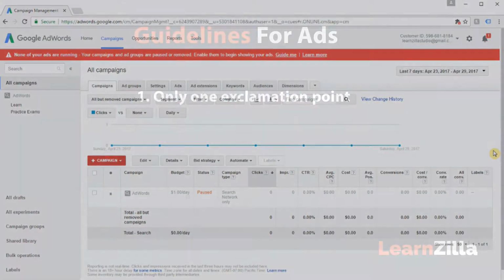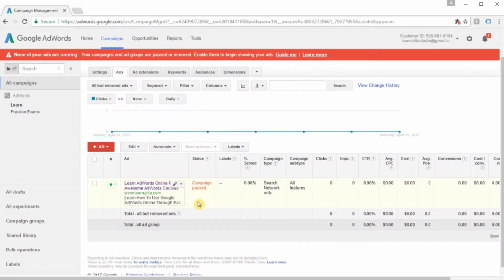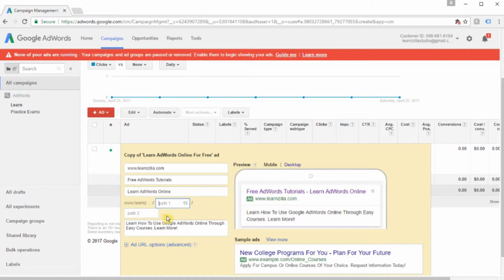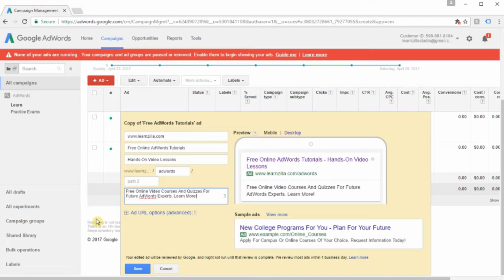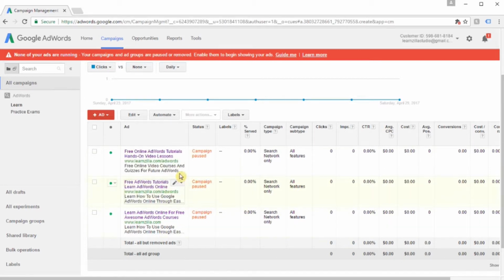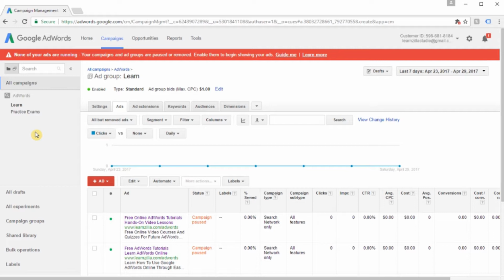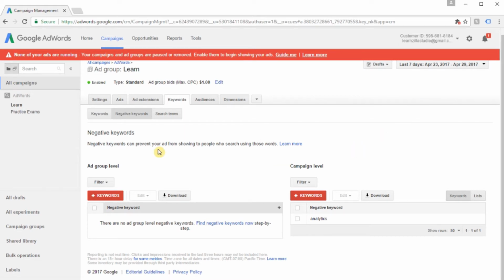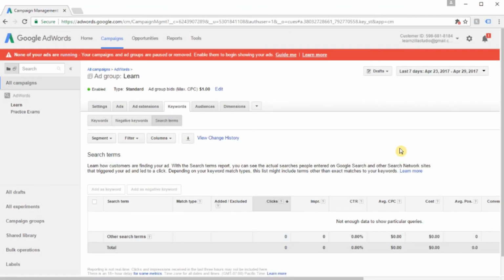AdWords Tutorial for Beginners 2017: Create Ads & Add Negative Keywords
Welcome to LearnZilla's Google AdWords tutorial. In our third lesson, we'll create ads and learn how to add negative keywords to our campaign.

Catch more videos and take mini-quizzes that will help you absorb the knowledge on our neat website!